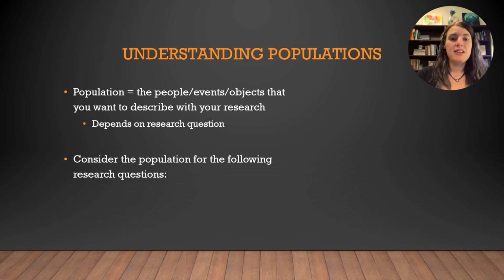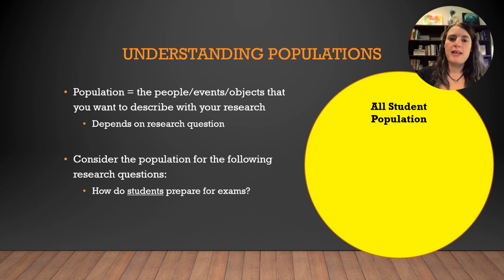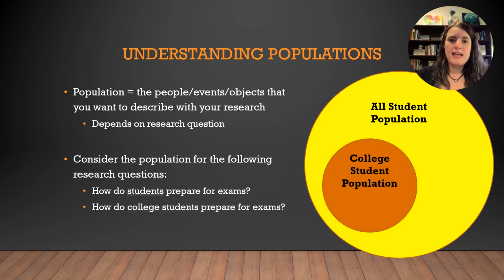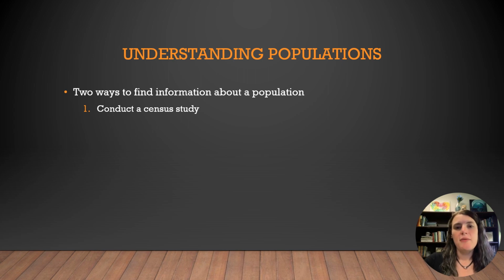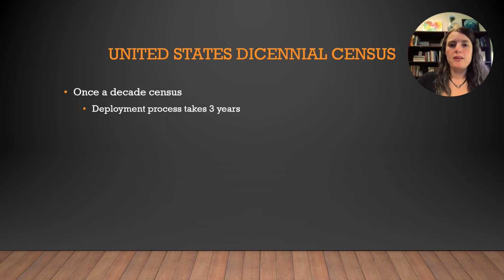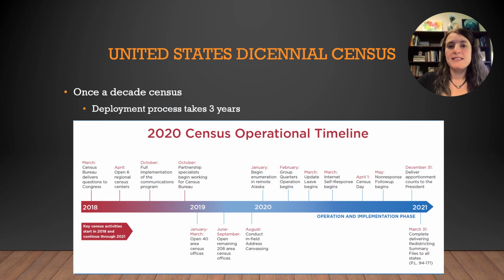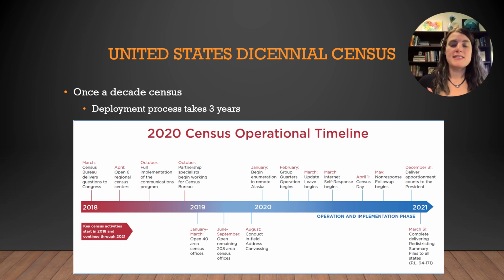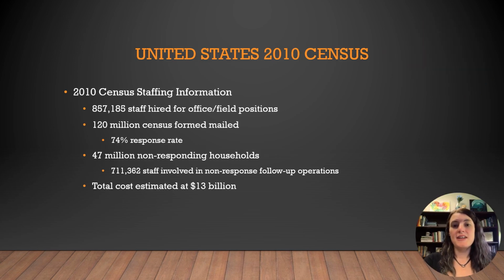CRIJ 4322 (2023) Populations and Census Studies